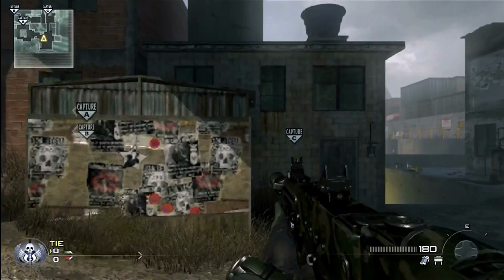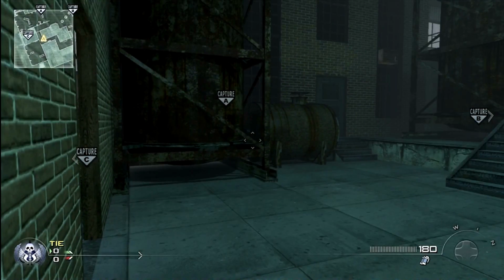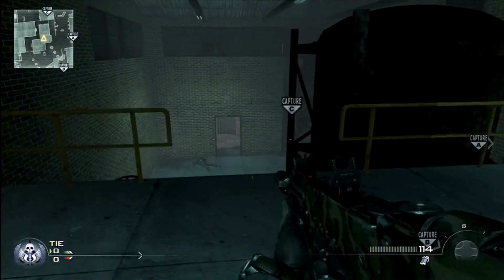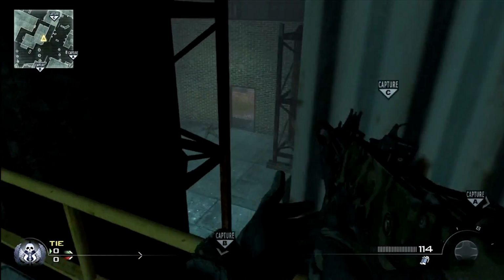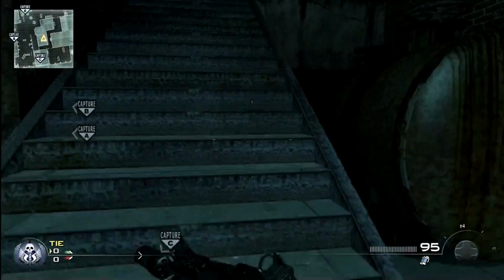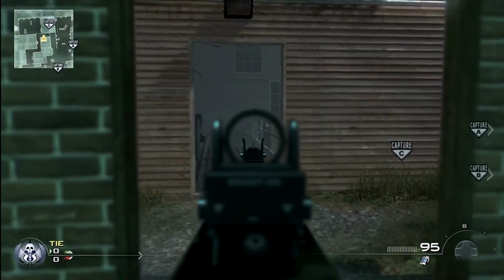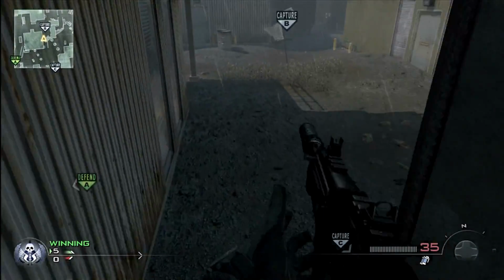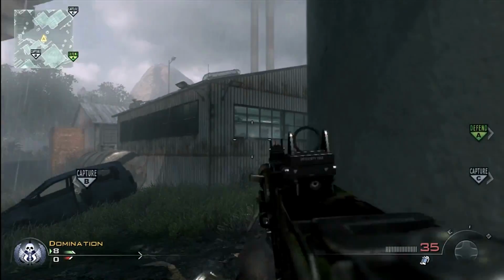MW2 How To Nuke Underpass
I discuss my tactics on this map for getting a Nuke.
Where I like to go to get kills, where the enemies attack and defend from and tips and tricks on how to avoid death and get more kills!